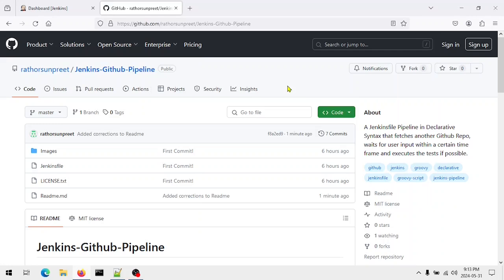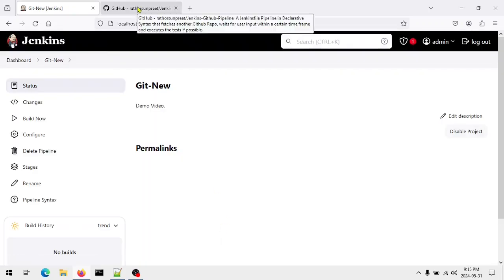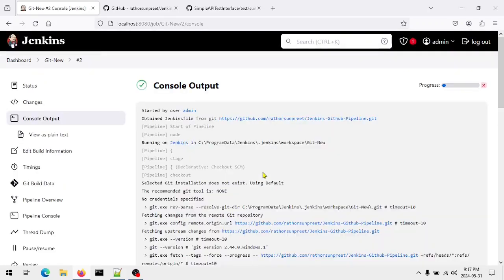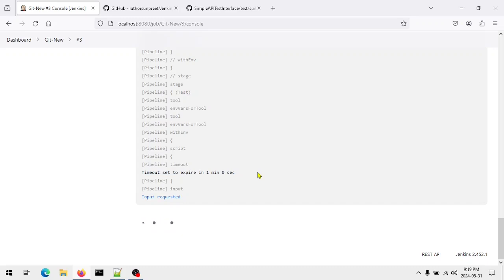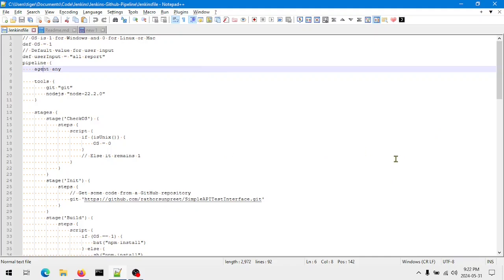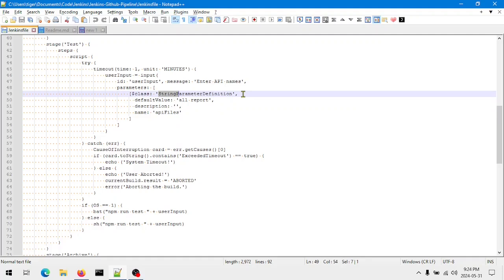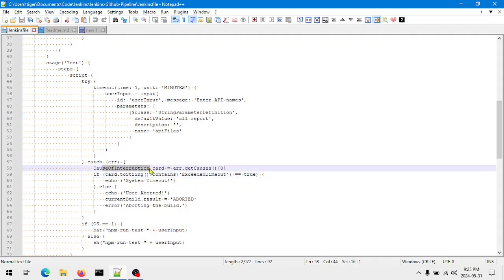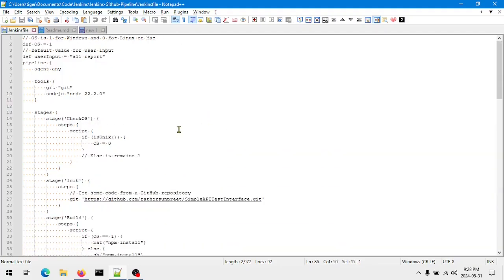Jenkins Github Pipeline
A Jenkinsfile Pipeline in Declarative Syntax that fetches another Github Repo, waits for user input within a certain time frame and executes the tests if possible.